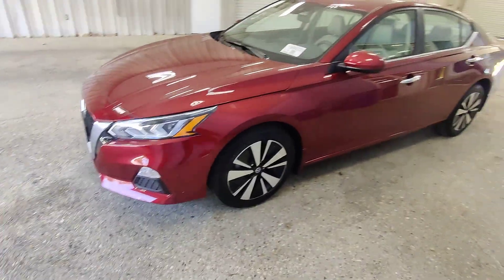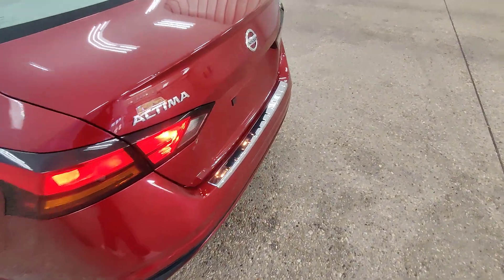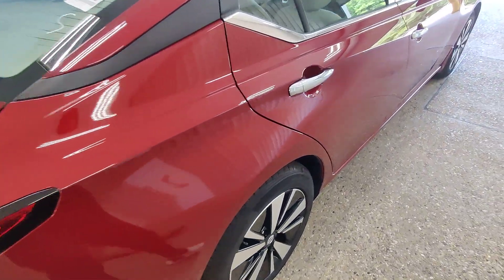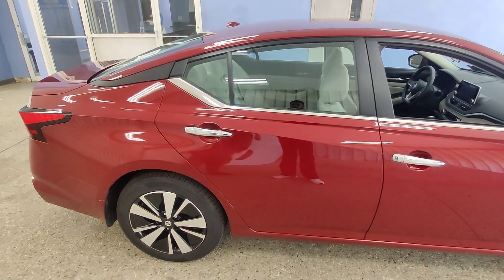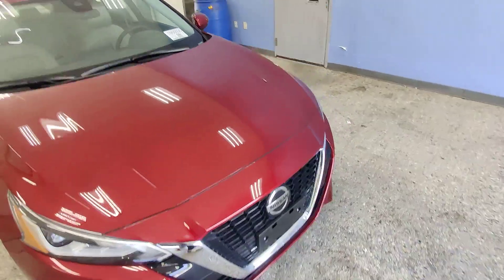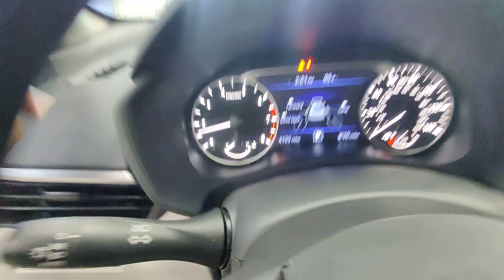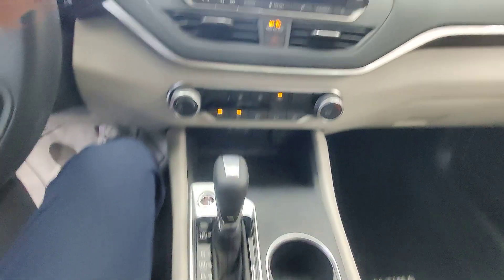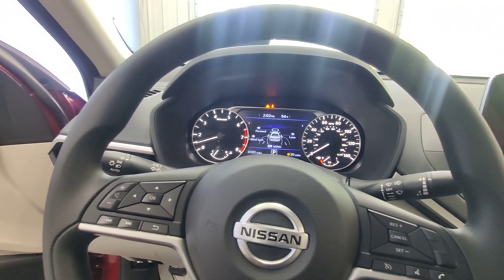2022 Nissan Altima SV Red